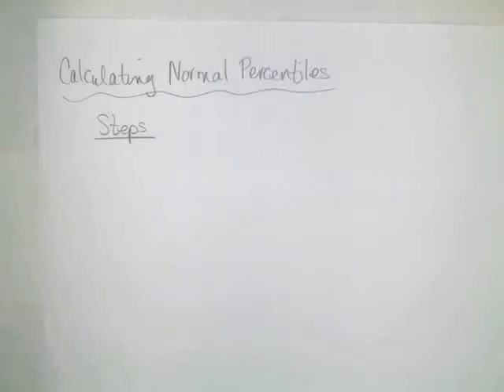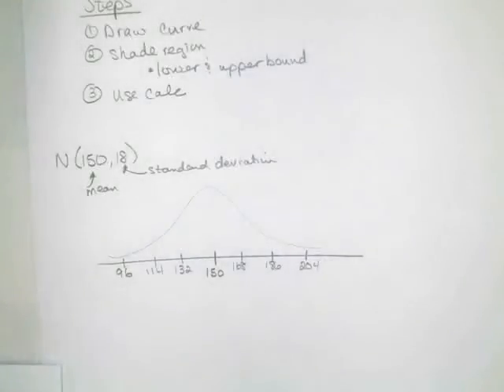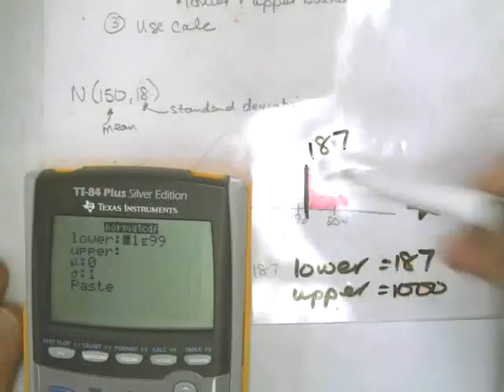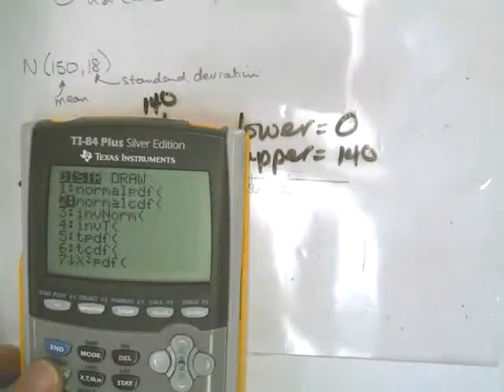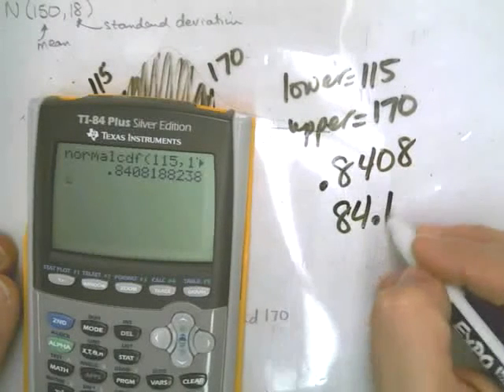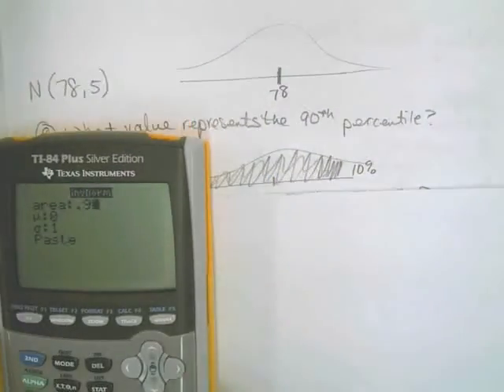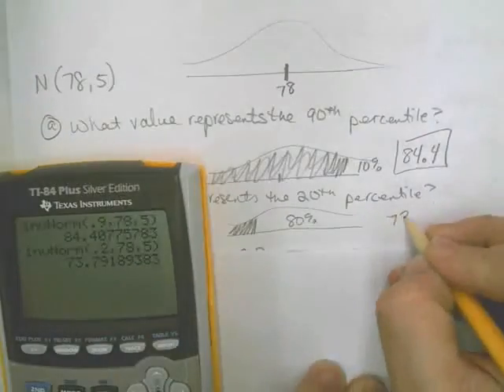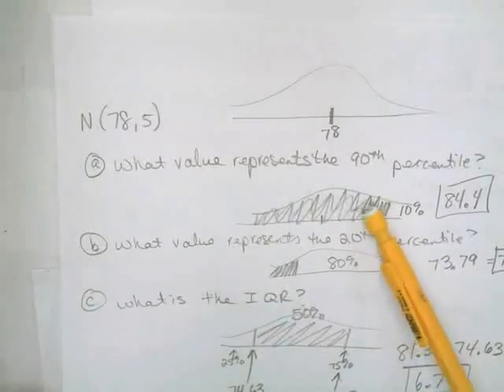Calculating Normal Percentiles & Cutoff points